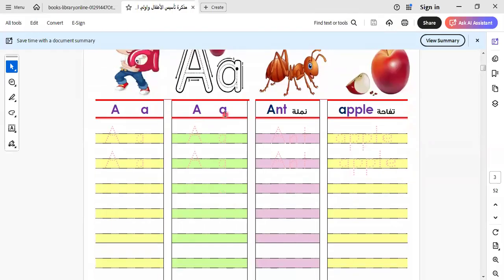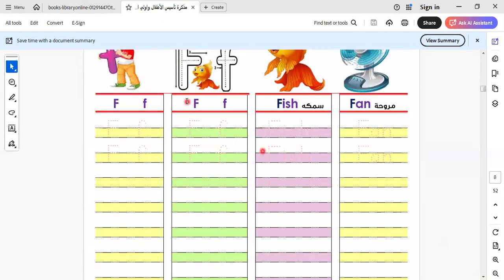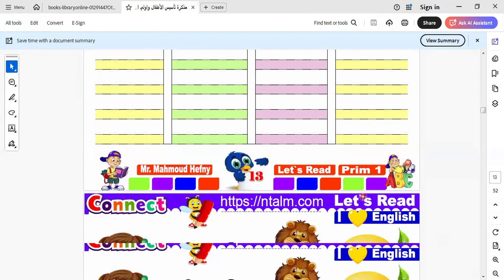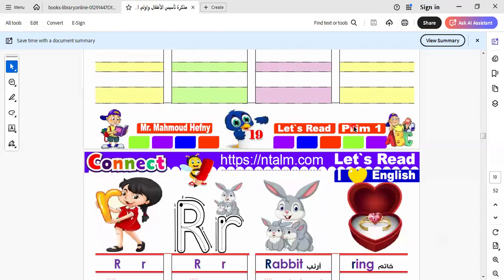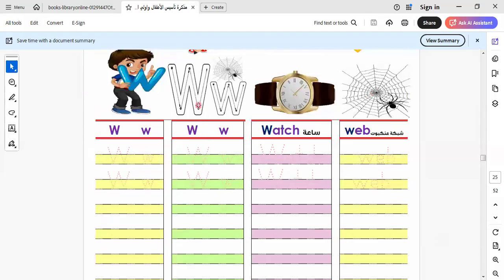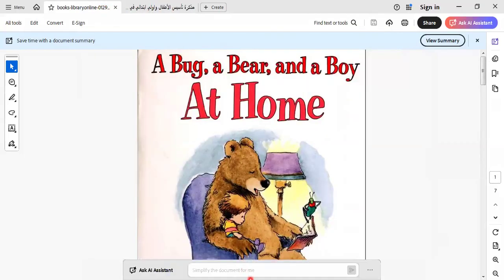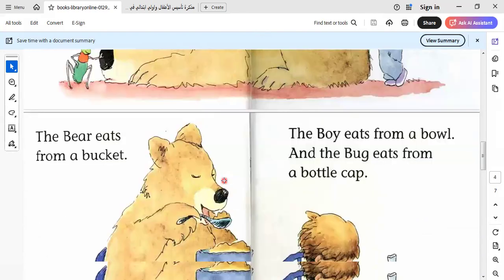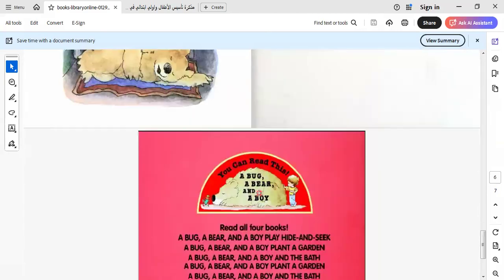Basic Summer course for kids lesson 20